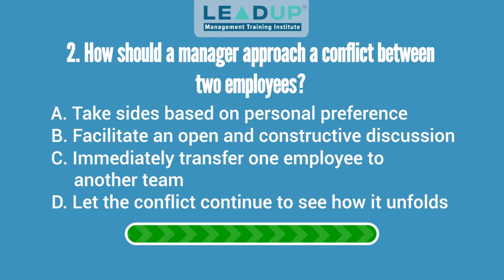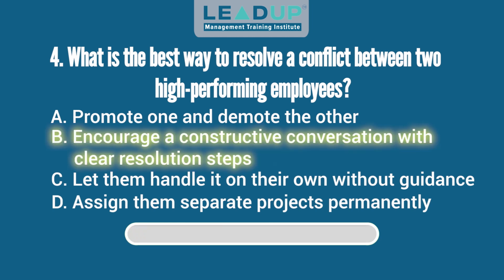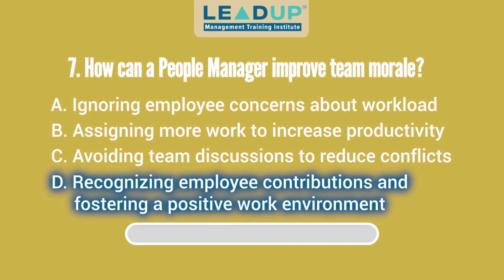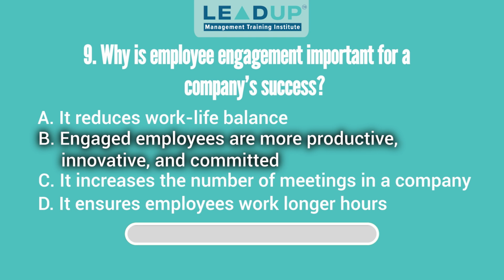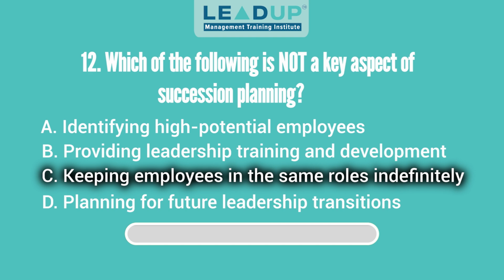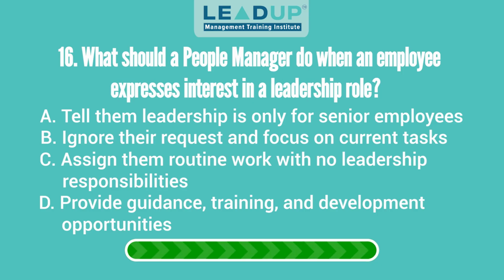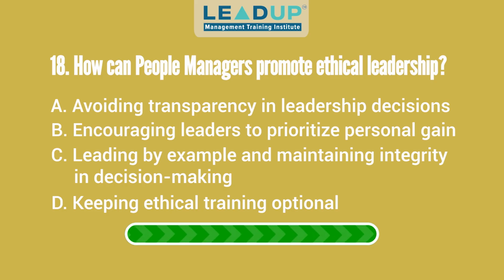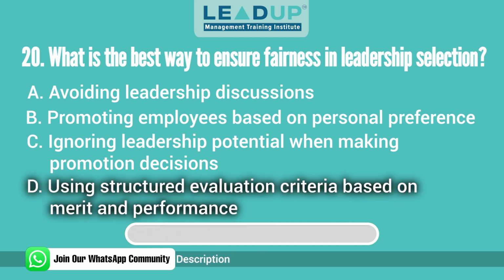People Manager Beginners Quiz #3 | Conflict Resolution, Culture, & Succession Planning | LEADUP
🎯 People Manager Quiz | Conflict Resolution, Culture, & Succession Planning Mastery
Every great manager knows that people, not just projects, shape success. 💡
Take this 20-question quiz to assess how ready you are to manage employee conflicts, shape strong organizational culture, and build future leaders through succession planning.

🧩 What’s Covered in This Quiz?
✅ Handling Employee Conflicts Beyond Just Work Tasks
✅ Building Team Morale and Organizational Culture
✅ Identifying and Developing Future Leaders (Succession Planning)

Whether you're an aspiring manager or an experienced leader, this quiz will sharpen your people management instincts.

💡 You’ll Discover How To:
🔹 Mediate conflicts with empathy and objectivity
🔹 Boost morale and align teams with company values
🔹 Spot high-potential talent and nurture leadership skills
🔹 Create a collaborative, ethical, and engaging workplace culture
🔹 Build a strong leadership pipeline within your organization

👤 Ideal for:

HR Managers and Team Leads
Startup Founders and Business Owners
Learning & Development Professionals
Leadership Coaches
Anyone in charge of managing or growing teams
📘 Sample Questions Include:
✔ How to handle workplace discrimination
✔ What drives employee engagement and morale
✔ Best practices in resolving conflict between top performers
✔ The role of mentorship in leadership development
✔ Fairness and merit in leadership selection

If you’re scoring 18+ out of 20, you’re a culture builder in the making!

🔍 SEO Keywords & Tags to Include:
people manager quiz
workplace conflict resolution
employee engagement strategies
team morale quiz
leadership development quiz
succession planning mcq
organizational culture and values
HR scenario-based quiz
managing workplace discrimination
inclusive leadership development
coaching for high-potential employees
ethical leadership practices
HR leadership quiz
talent management assessment
future-ready people managers

Explore the full playlist of People Manager Quizzes covering salary reviews, DEI, coaching, promotions, and more — your go-to toolkit to lead with clarity, fairness, and empathy.